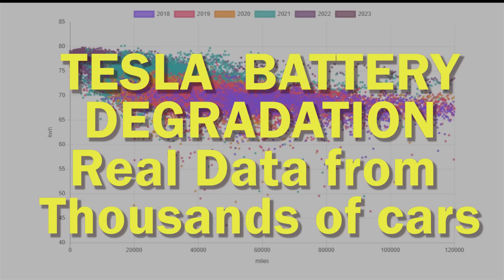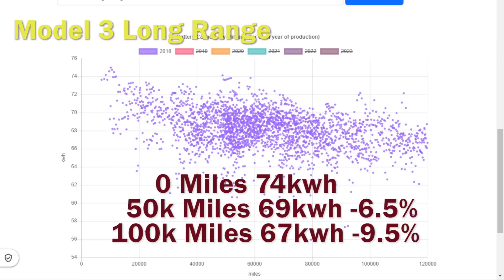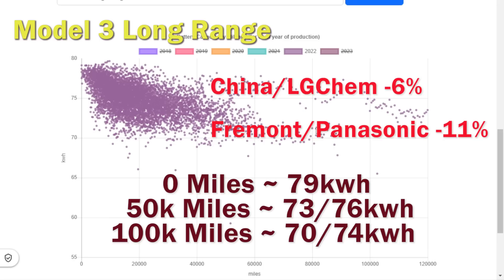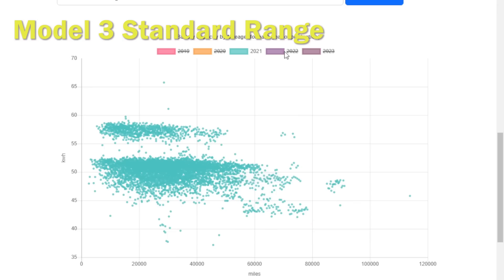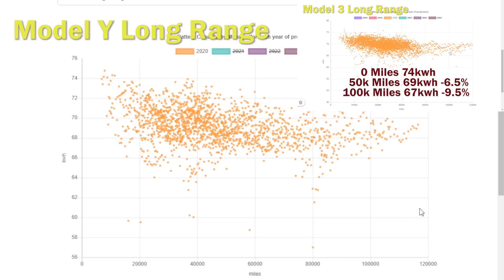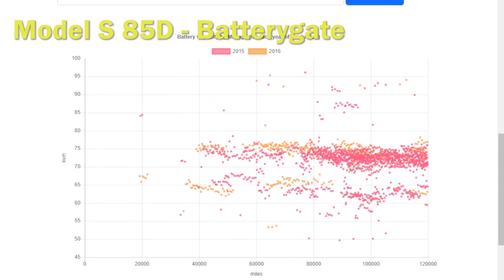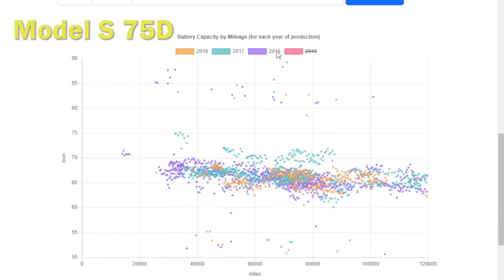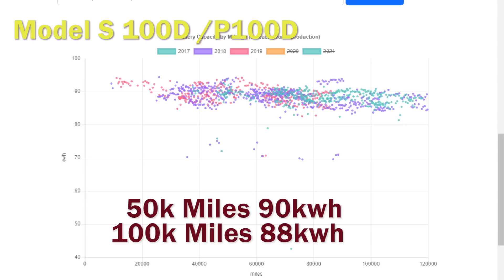Tesla Battery Degradation - The results using real data and why the Plaid is the worst Tesla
We've 100s of thousands of data points from 10's of thousands of cars and we've charted the numbers to show whats happening with battery degradation
For most, the news is great, for Plaid owners, the news is not so good compared to others Teslas and not a car we'd want to buy when it reaches high mileage

00:00 Intro and method
00:44 Battery pack
01:07 Model 3 Long Range
03:23 Model 3 Standard Range
05:30 Model 3Y Performance
06:20 Model Y Long Range
07:05 Model SX 2021 Facelift
08:15 Model S 85D
08:50 Model S 90D
09:45 Model S 75D
10:40 Model S P100D
11:30 Conclusion